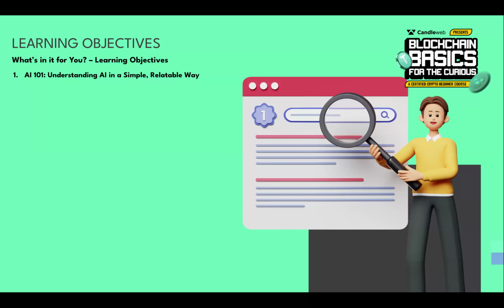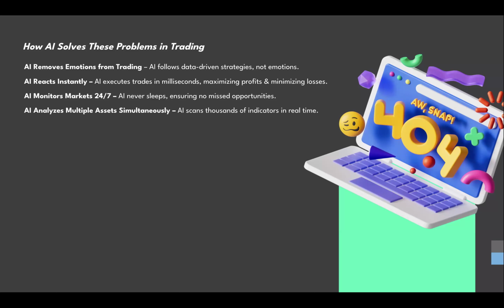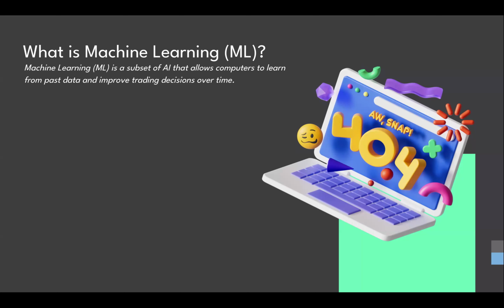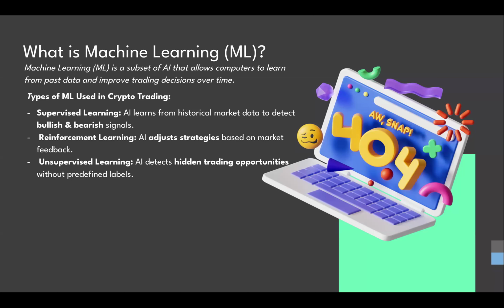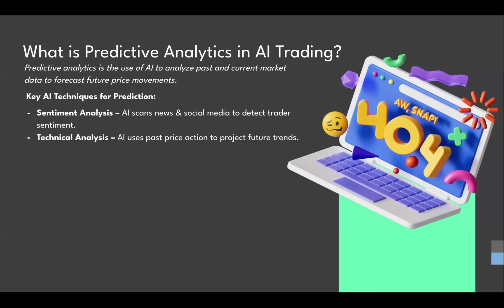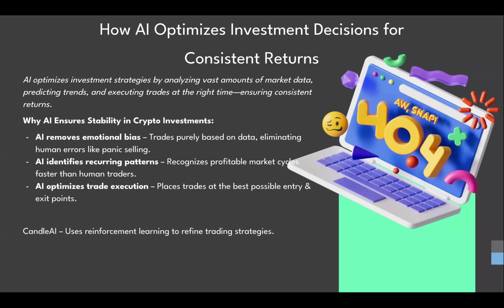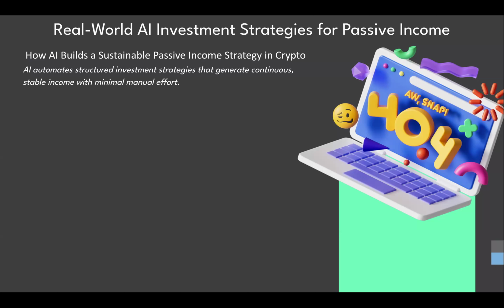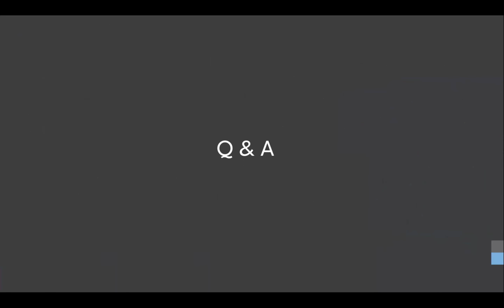📚 Using AI to Improve Crypto Investment Decisions with Nazeh Abel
💡 How can AI improve your crypto trading for stable and profitable returns?

The financial markets are evolving, and artificial intelligence is leading the way!

In this insightful class, Nazeh Abel, a seasoned AI developer and CTO of Candleweb AI, breaks down:
✅ What AI is and how it works in trading and investing
✅ How AI removes emotional bias and makes data-driven decisions
✅ How AI trading strategies optimize profits and reduce risk
✅ The role of algorithmic trading, machine learning & AI-driven bots
✅ How AI adapts to market changes and identifies profitable opportunities

📌 Why AI Trading Matters:
The crypto market never sleeps, and neither does AI. AI can analyze vast amounts of data in seconds, execute trades without hesitation, and continuously refine strategies to maximize profits.

🚀 Trade Smarter with Candleweb AI!
Candleweb AI is an AI-powered trading platform that helps you:
✔ Trade efficiently with real-time AI insights
✔ Minimize risk by removing emotional decision-making
✔ Automate trading while keeping full control of your funds
✔ Earn passive income with AI-optimized strategies

👉 Create your Candleweb account now & start trading smarter!